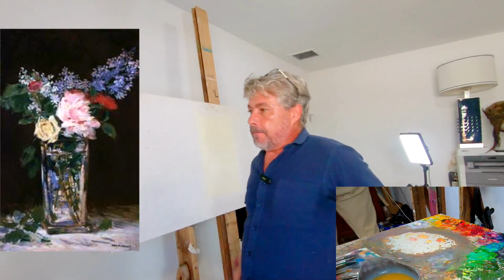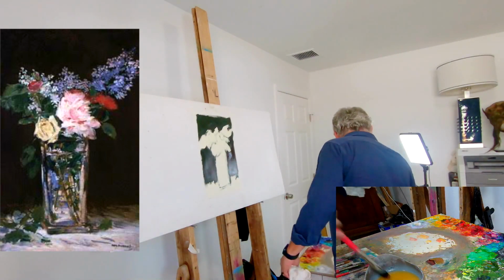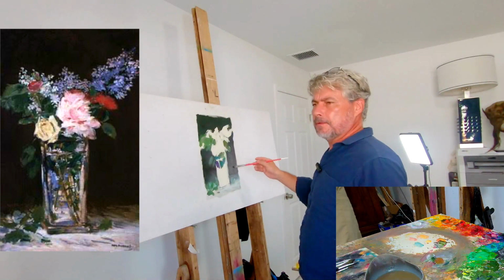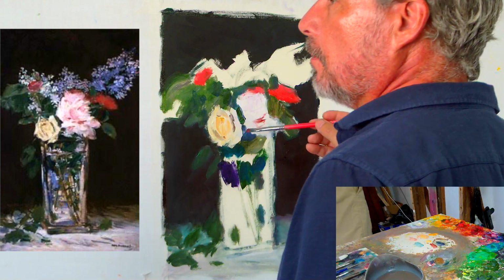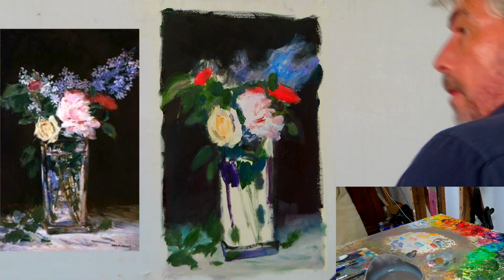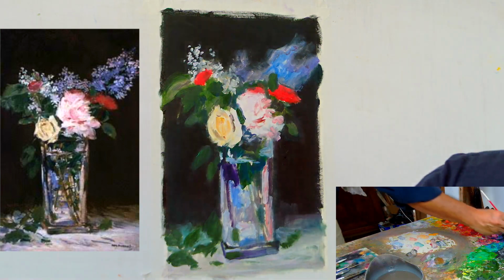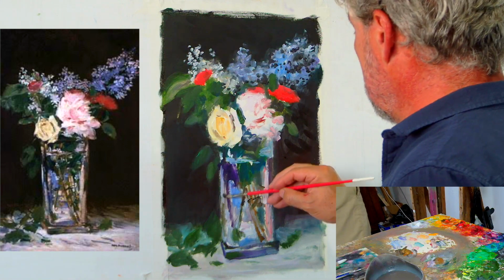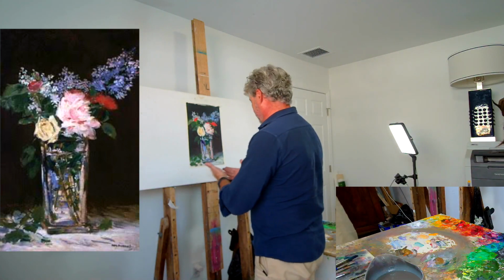Mastering Manet's Blooms #4 | Laurent Saint-Ar's Art Series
🎨 Join us for a captivating journey into the world of art as Laurent Saint-Ar, a masterful artist, brings Édouard Manet's iconic flower vase painting to life in the fifth episode of his compelling series. 🌸🎨

🖌️ About the Artist:
Laurent Saint-Ar, renowned for his extraordinary artistry, invites you to delve deeper into the world of art. Discover Laurent's passion and artistic journey on his About

🌼 Episode #5: Blooms in Bloom:
In this fifth installment, Laurent pays homage to Édouard Manet's timeless masterpiece – a delicate arrangement of flowers in a vase. Watch in awe as he meticulously recreates the essence of Manet's artistry on his canvas, breathing new life into this iconic composition.

Share your thoughts and appreciation in the comments below, and join us on this artistic journey!